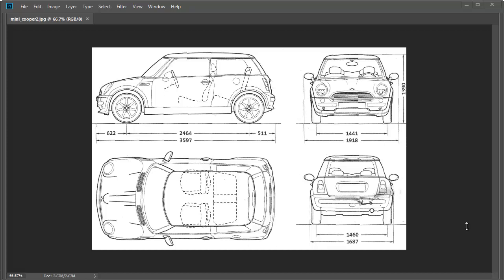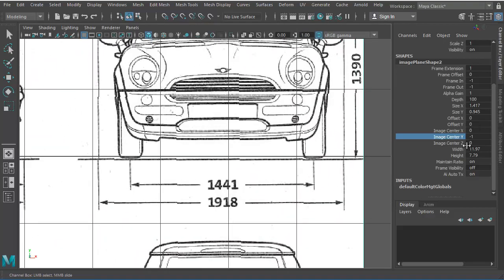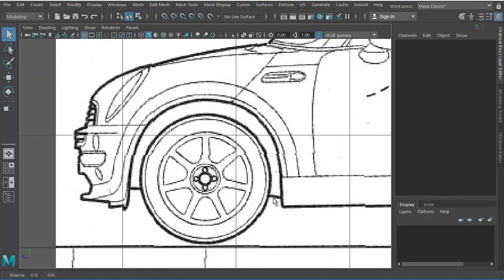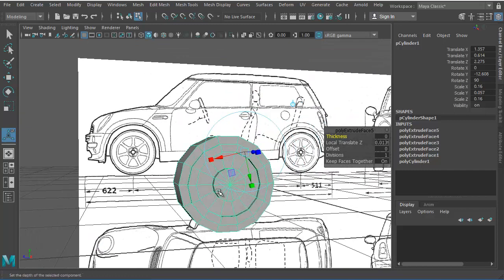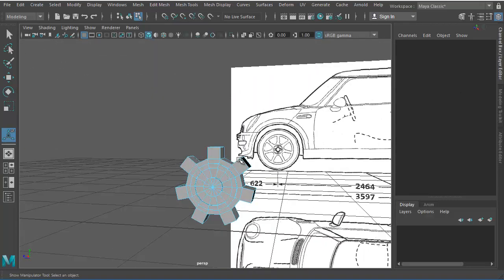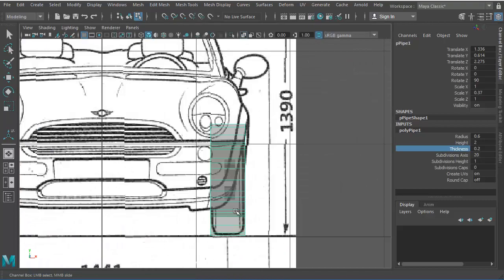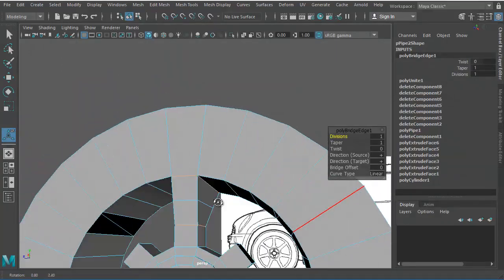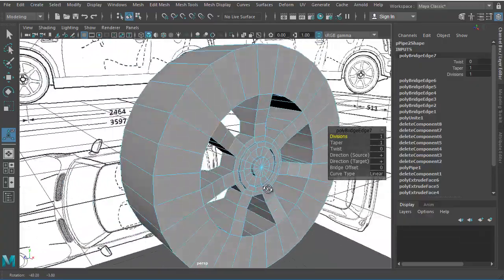Maya 2017 Tutorial : Car Modeling - Part1